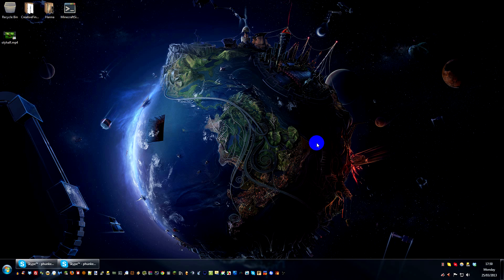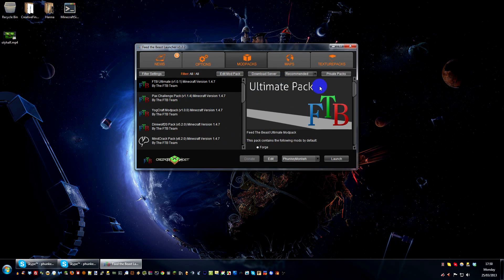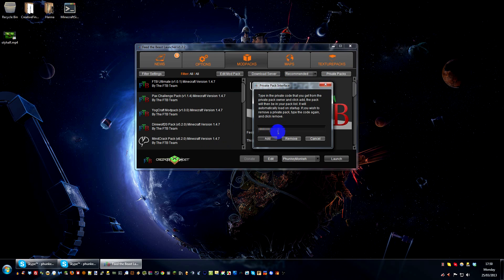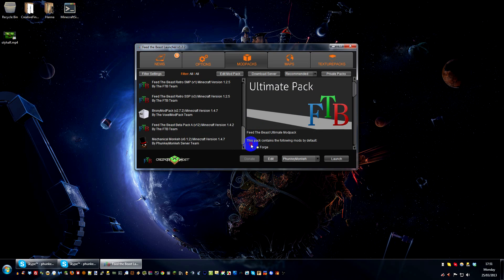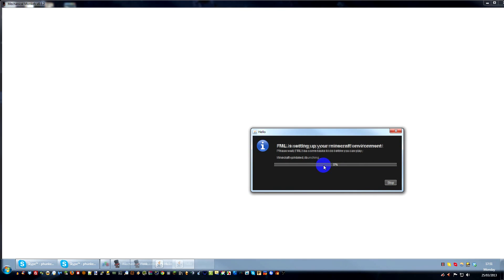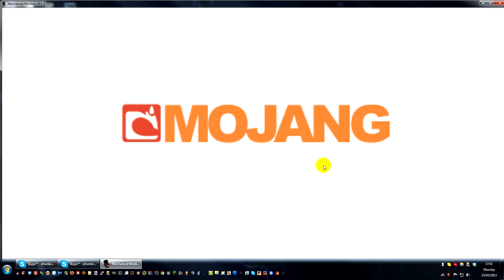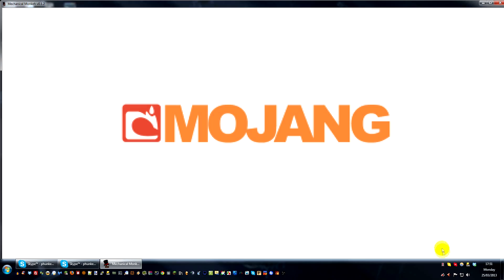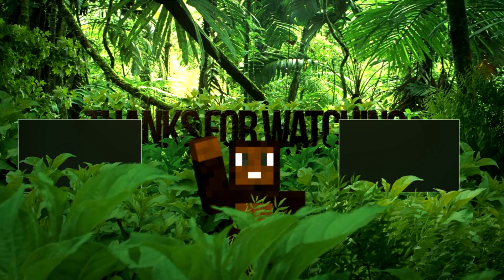Custom FTB Pack - Mechanical Monkeh Server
Hi Guys ,

This video is just to give you some instructions on getting the Mechanical Monkeh pack in readiness for when we upgrade the server later in the week.